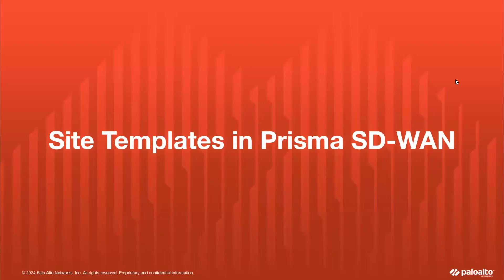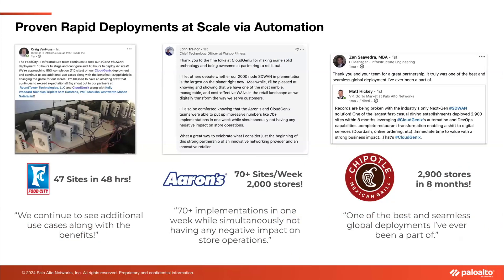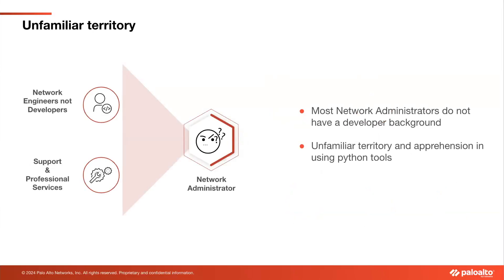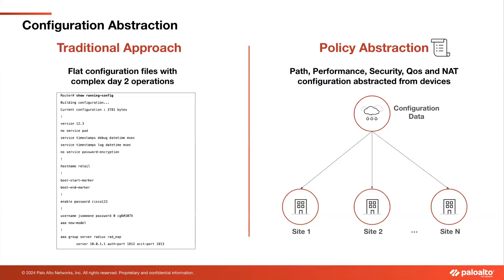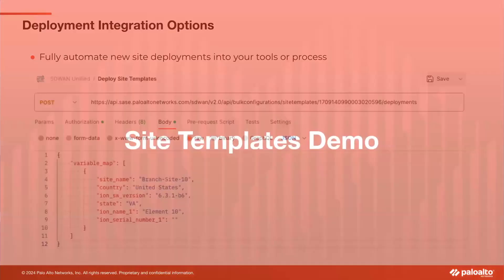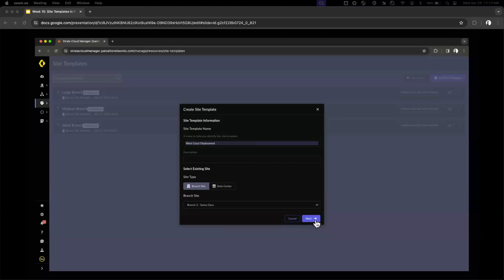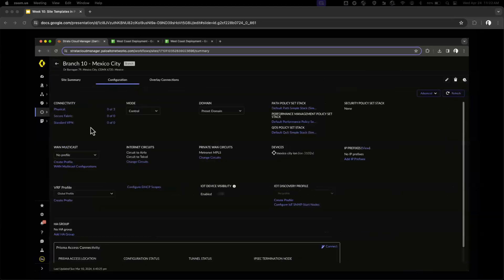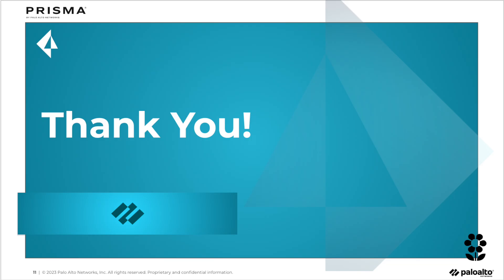Site Templates in Prisma SDWAN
Learn about Site Templates in Prisma SDWAN